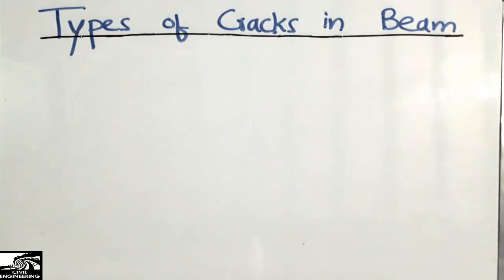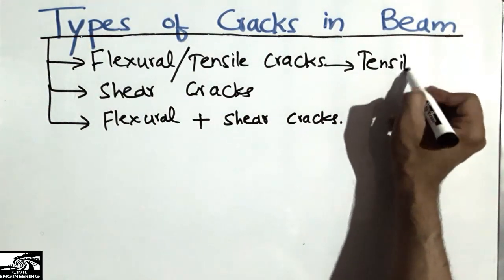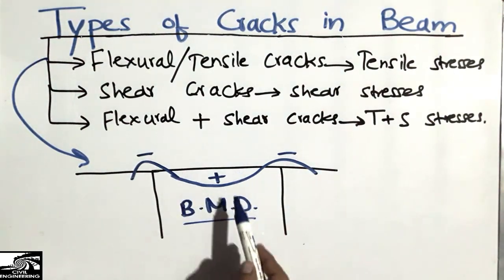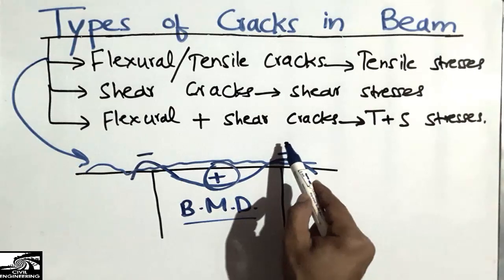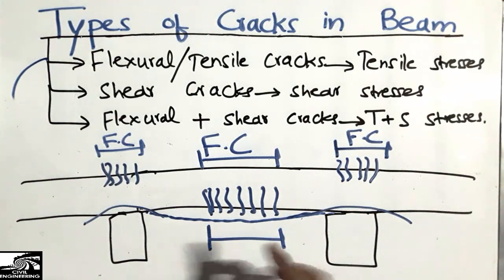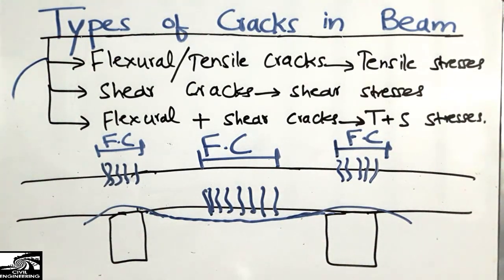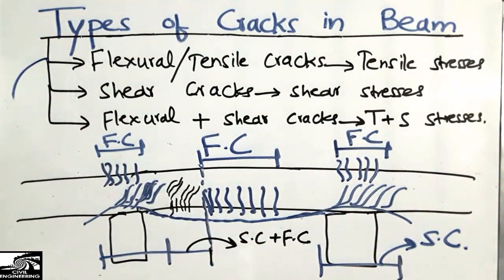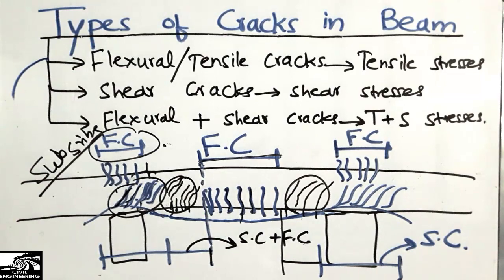Types of Cracks in Beam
This video shows the different types of cracks in beam. There are three main types of cracks, these are flexural cracks, shear cracks and flexural shear cracks. Flexural cracks are formed due to bending. Shear cracks formed due to shear loading, while flexural shear cracks are formed due to combination of shear and flexural loading.